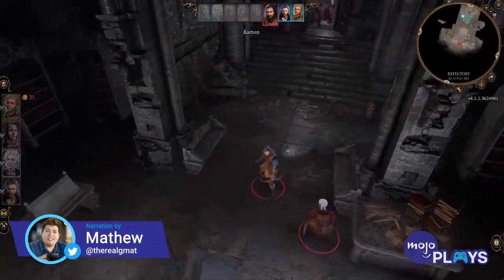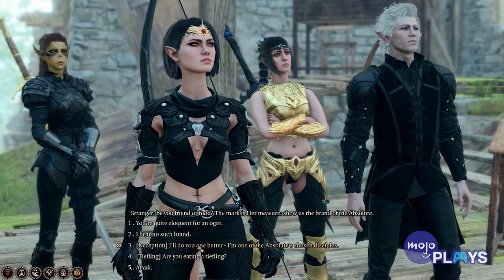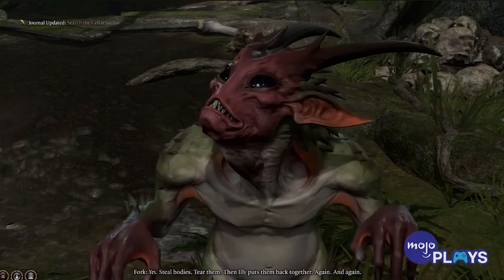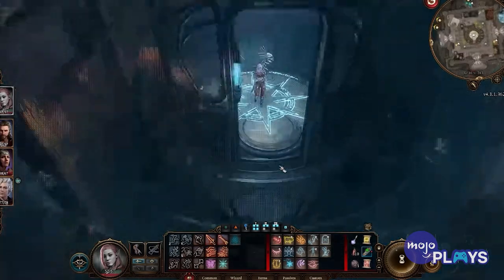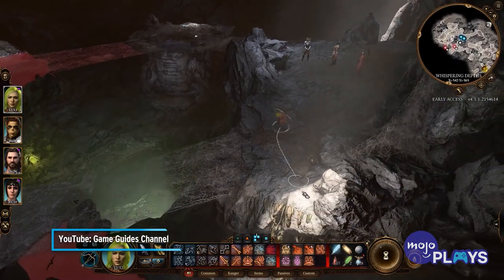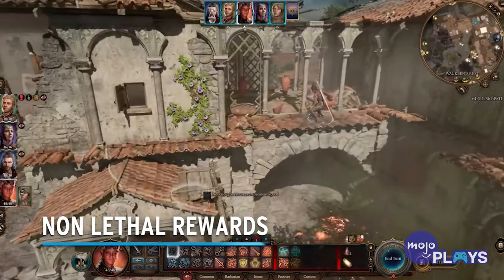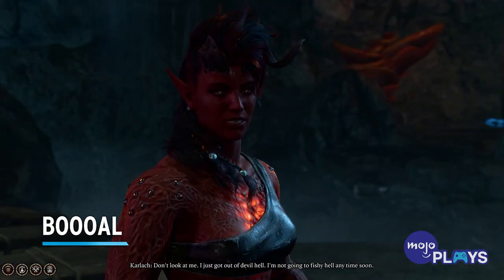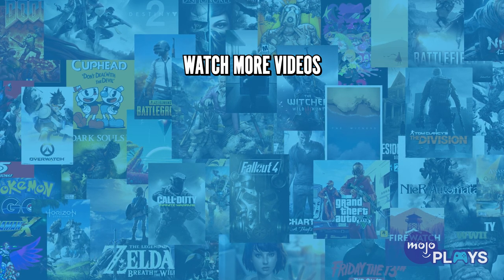10 Hidden Secrets In Baldur's Gate 3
Welcome to MojoPlays, and today we are peeling back the layers of this massive game, to look at 10 Hidden Secrets in Baldur's Gate 3. For this video, we are focusing on pieces of gameplay that players may have missed out on during their first, second, and even third playthrough. Our list includes Smart Ogre, Shovel, Owlbear Cub, Phase Spider Matriarch, Non Lethal Rewards, Instant Massacre and more! Did you come across any other hidden secrets in Baldur's Gate 3? Let us know down in the comments!